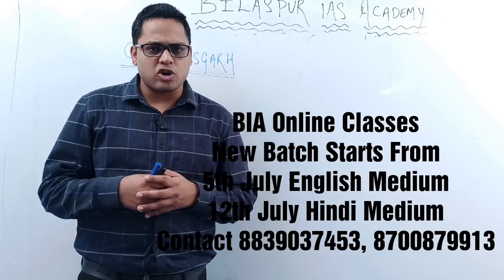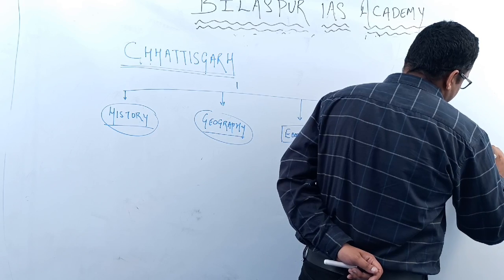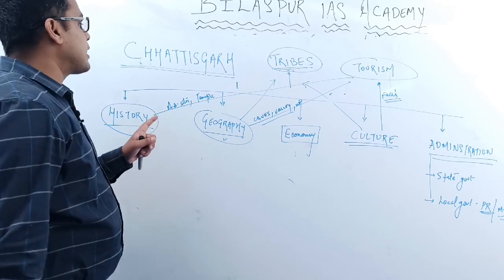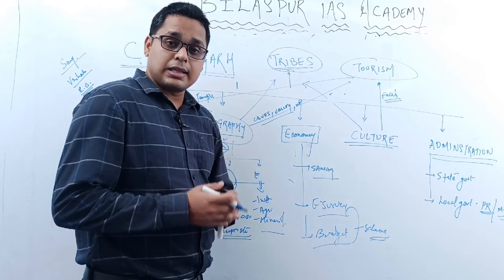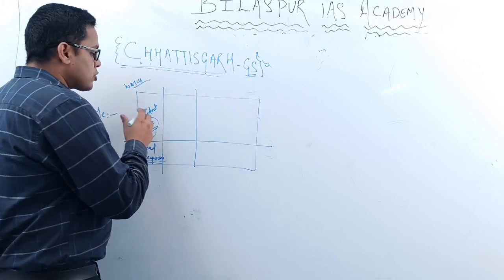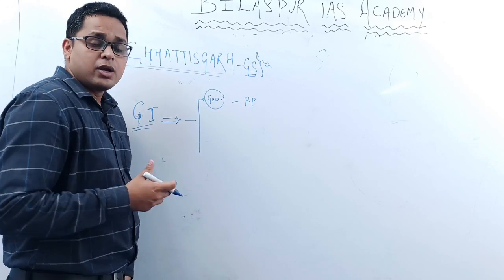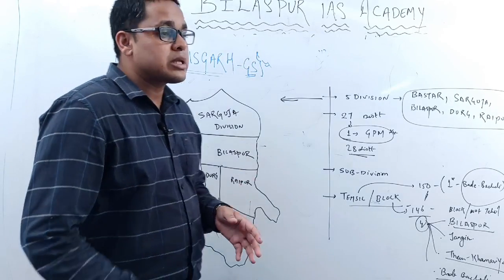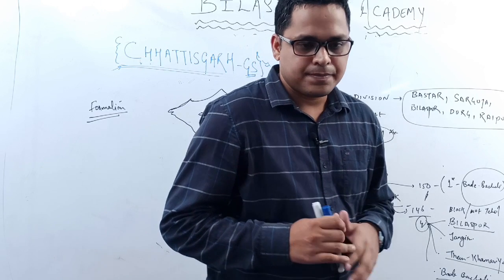Lecture 01 | CG General Introduction | English Medium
Address :- Beside Multipurpose School. Chaturvedi Aaryaveer Port Complex. Dayalband Road, Gandhi Chowk, Bilaspur (C.G.)